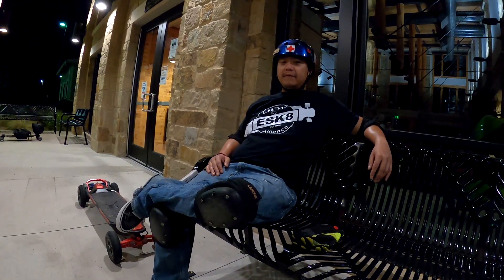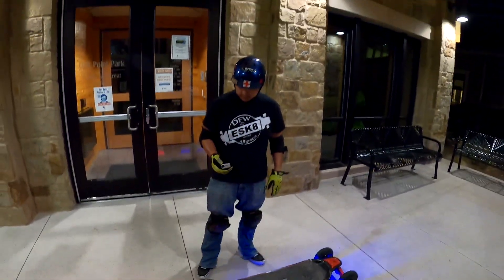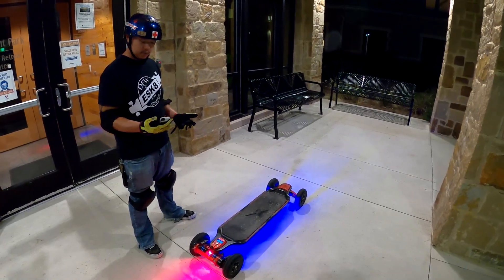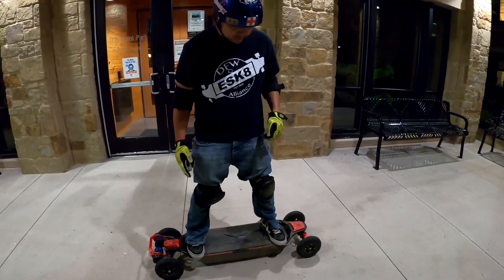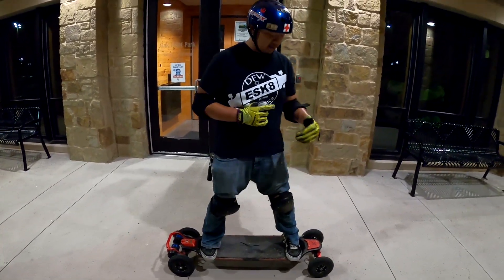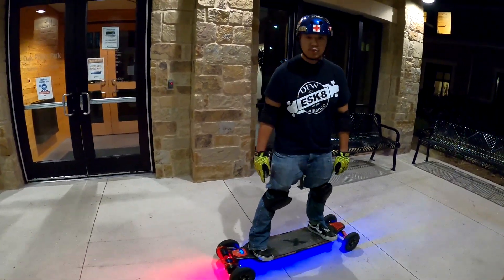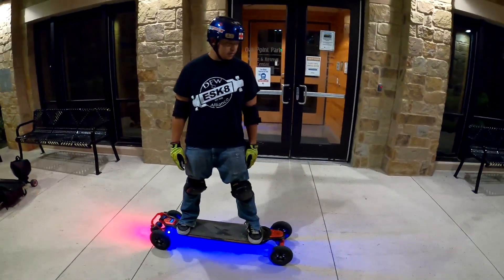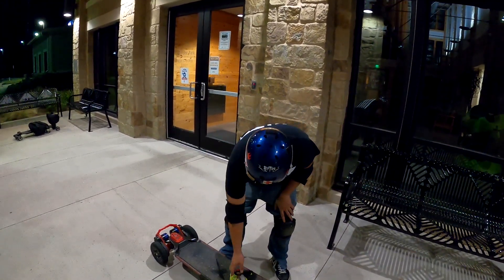ESK8 101 Episode 1 - FOOT POSITION (Part 1): THE NEUTRAL STANCE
This will be a part of a series of educational videos on esk8ing. These videos are for those who never ridden a board of any sort or people generally new to esk8.

We know there are many different ways to learn and different techniques used, this is just mine. Here I am using my MetroboardX!